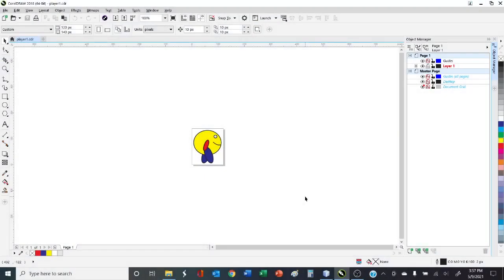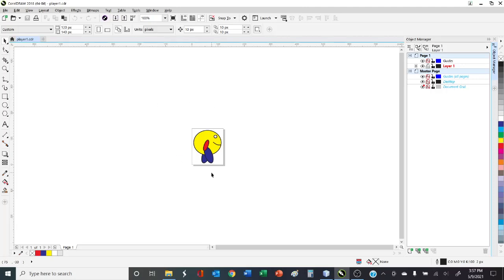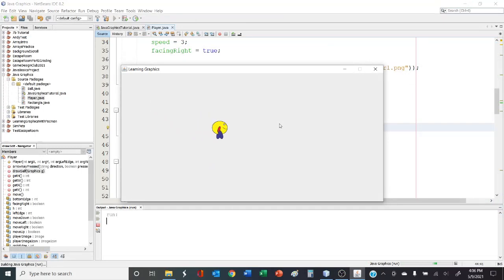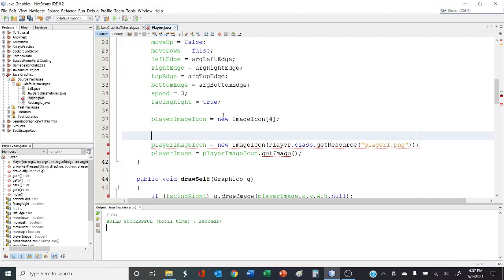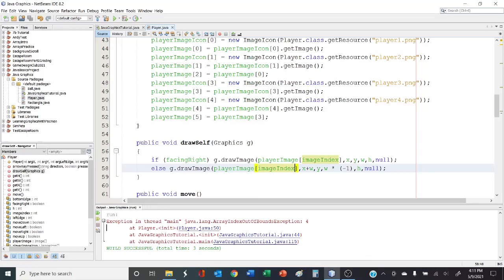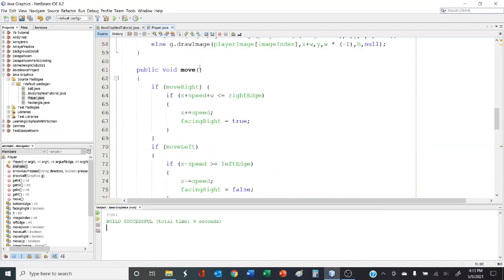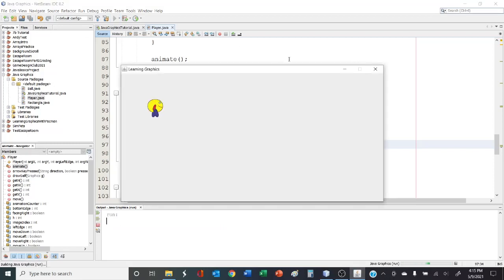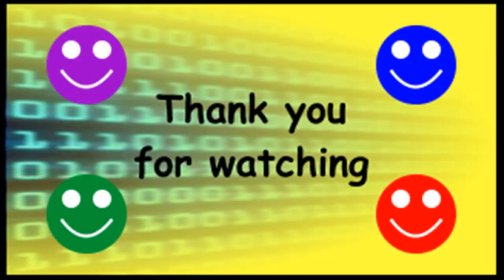Java Graphics - 10 - Animating Images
This video will teach you how to animate images. You will be able to make characters look like they are walking, moving their arms, or doing anything you can imagine.

This video is one of a multi-part series on teaching basic concepts of using graphics when programming in Java. I am a computer science and mathematics teacher at both the university and high school level. This series is designed around that curriculum. I hope these videos help you.